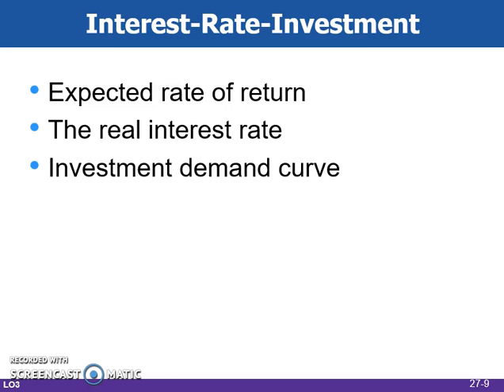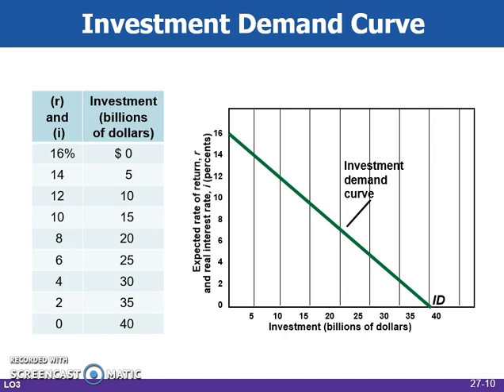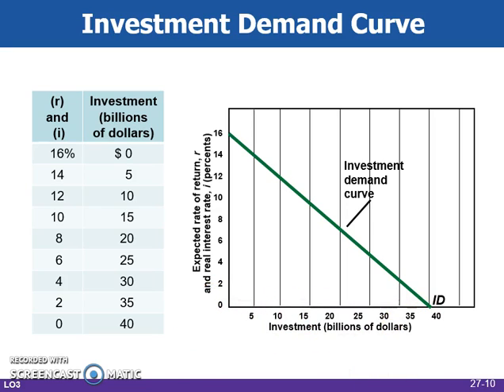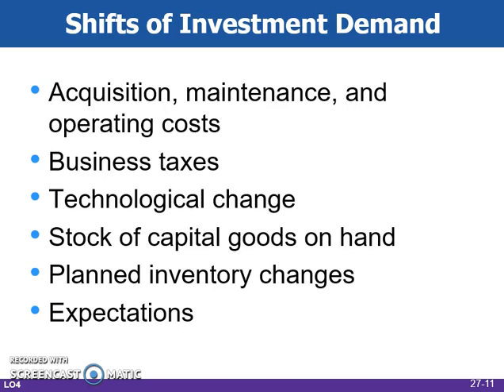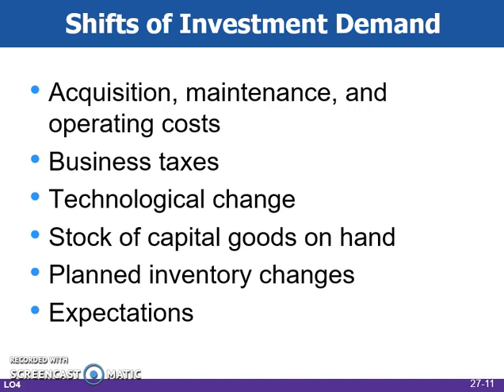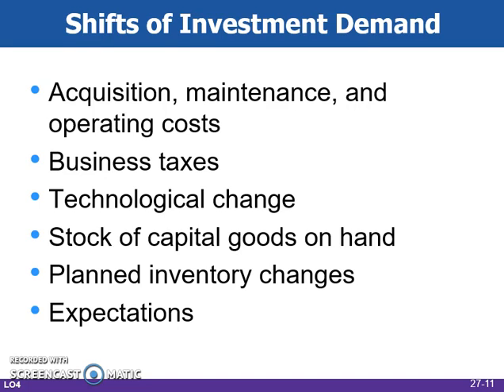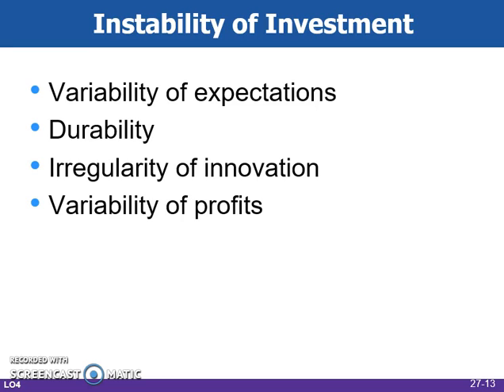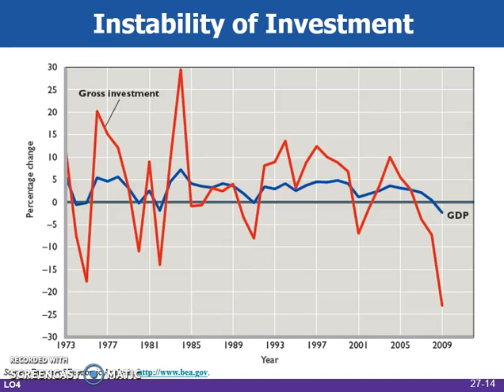Ch. 27-Part 2: Real i & Investment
The relationship between Investment spending and the real interest rate.